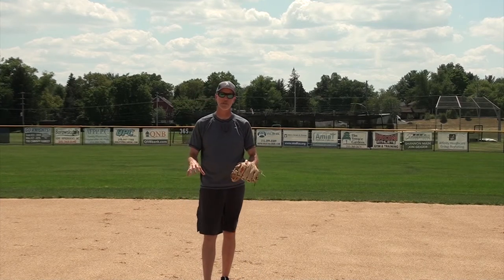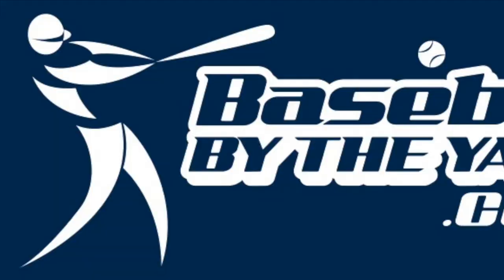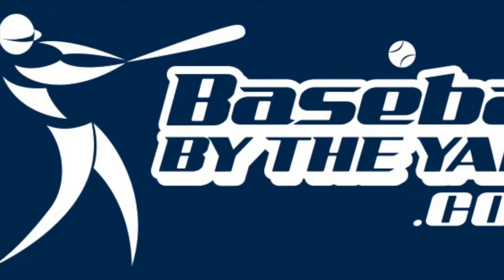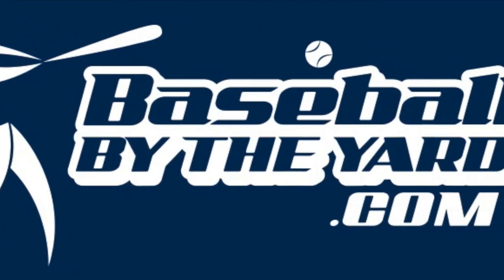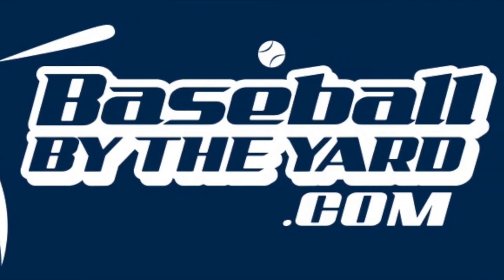Who covers second base and switching it up on the fly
In today's video tip, Coach McCreary explains who covers second base on a steal and more importantly, two situations where the shortstop and second baseman need to switch it up in the middle of the play.

For more tips in all areas of the game, go